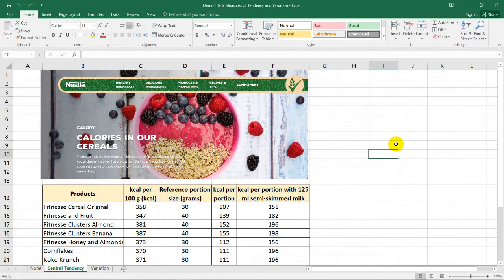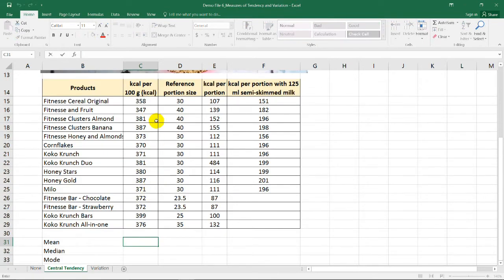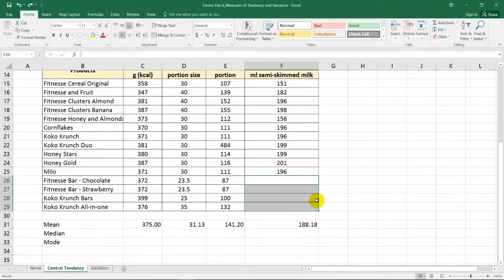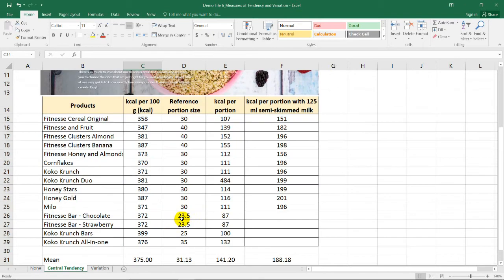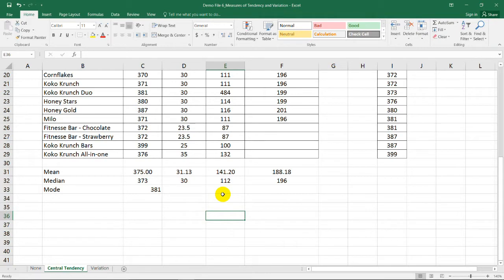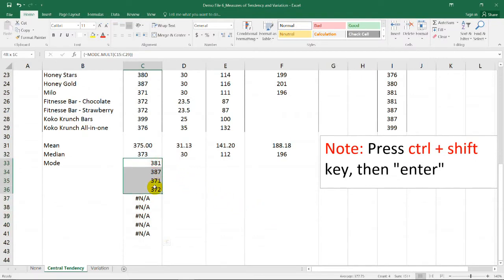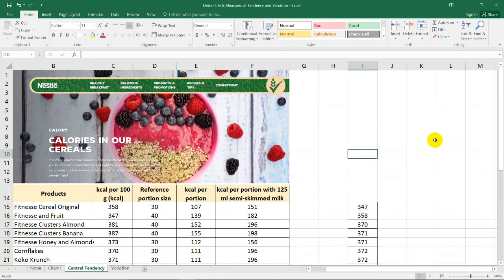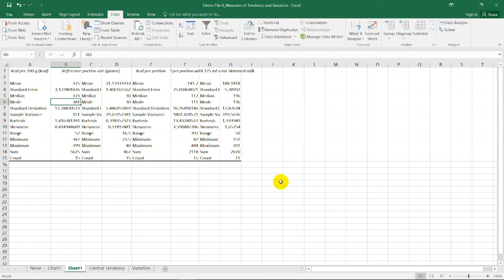Mean, Median, Mode in Excel || Data Analysis in MS Excel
Learning Objective: Determine the mean, median and mode of a data set using MS Excel